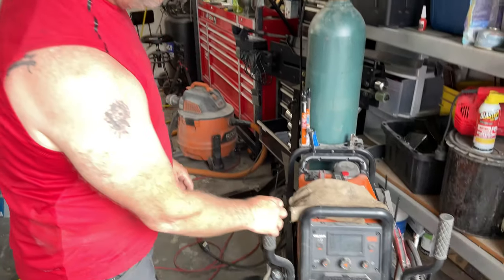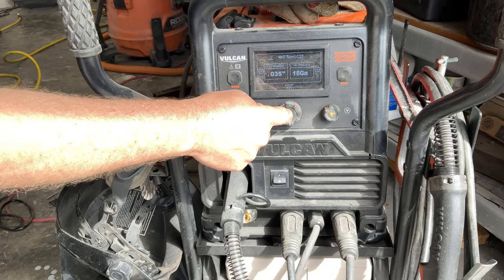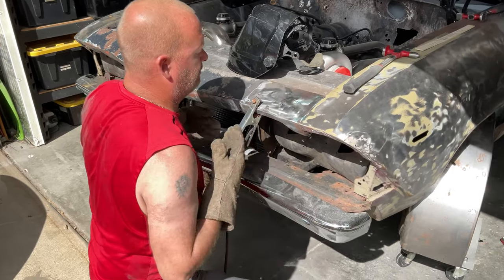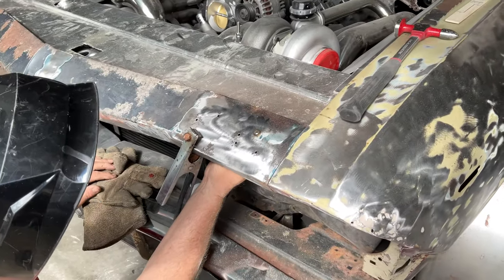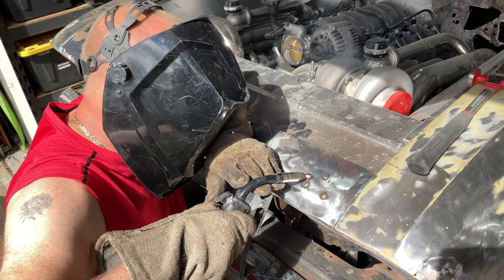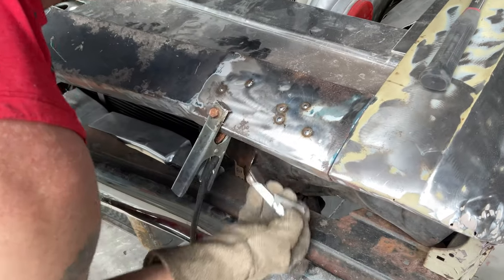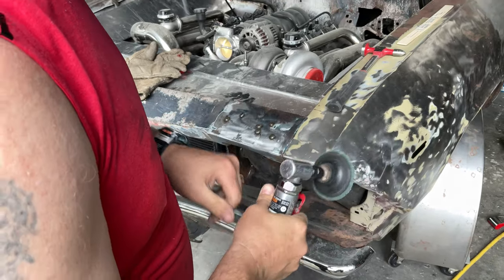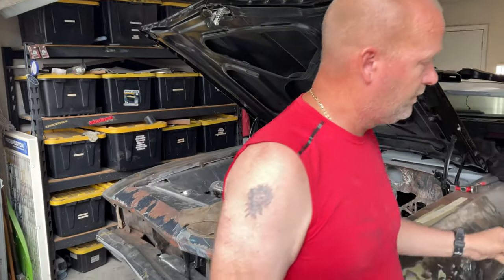welder setup and welding holes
this is how I set up my harbor freight Vulcan OmniPro 220 welder. This is a multi-purpose welder that does Mig, Tig, arc  welding. Building runs on 110 V or 220.